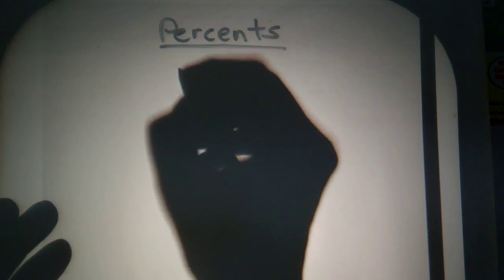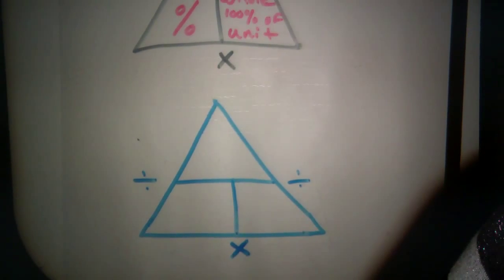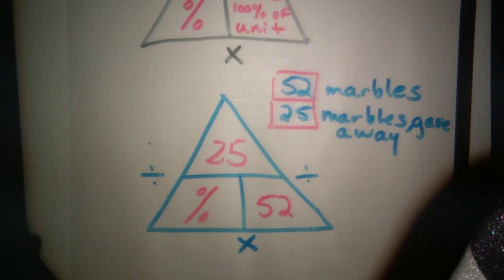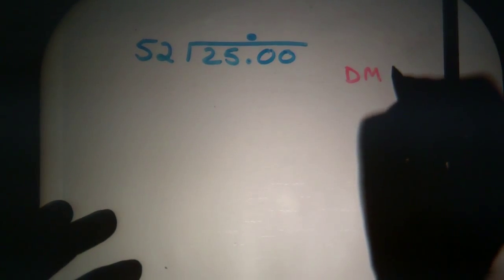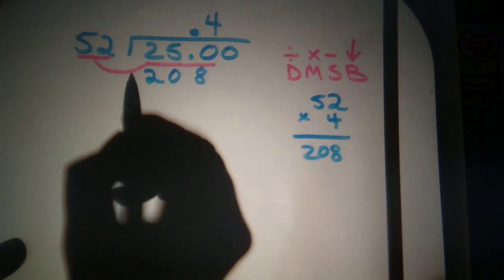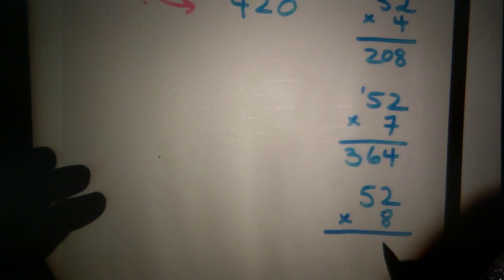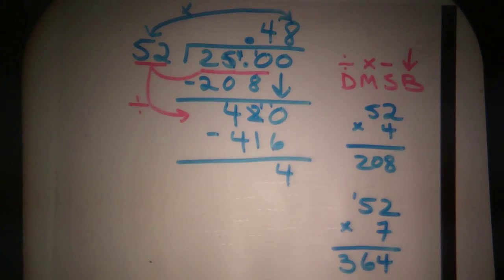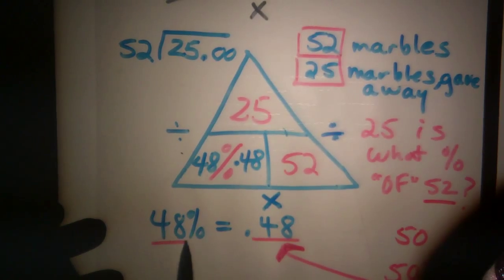Percent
Example of how to find a percent using the triangle method containing part, percent, and whole unit.